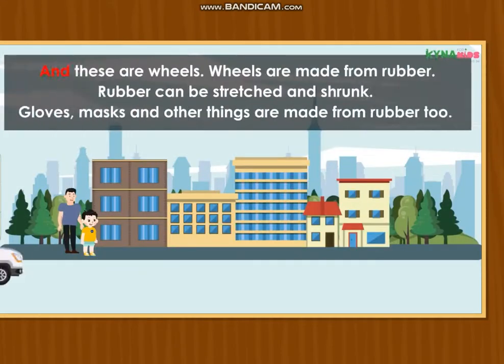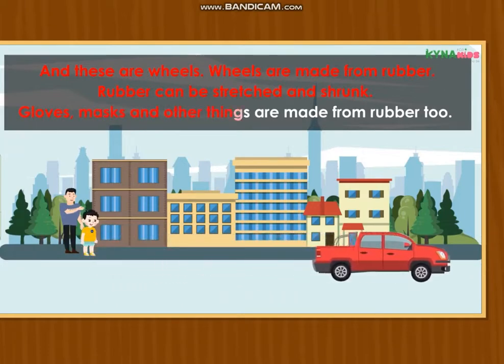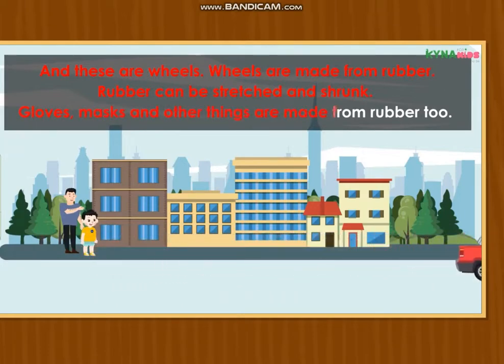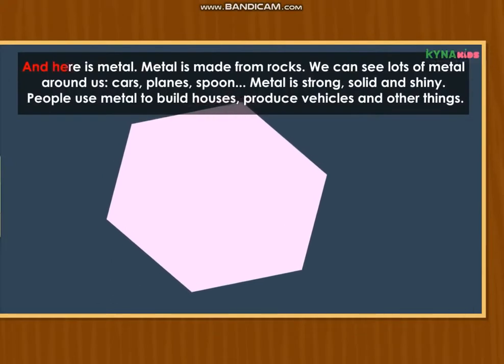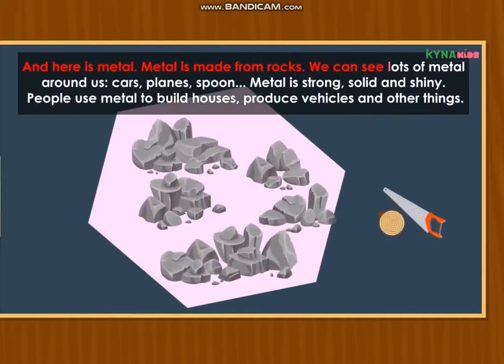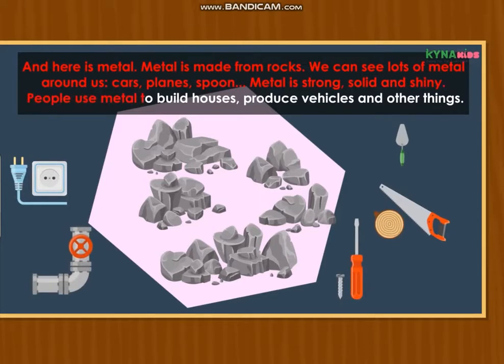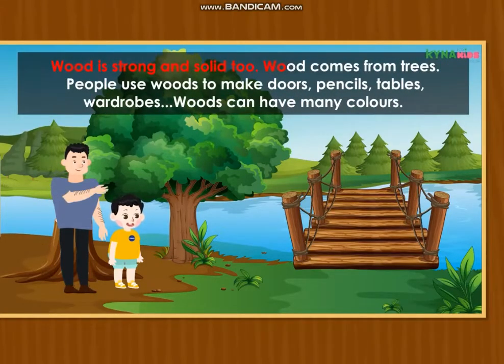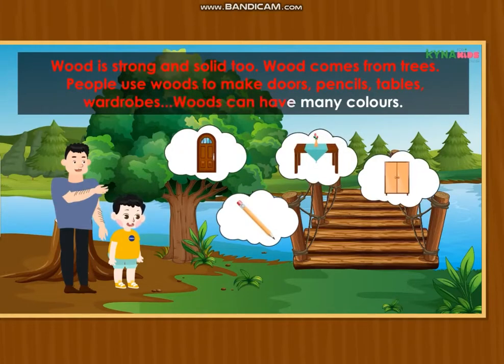Materials in the world